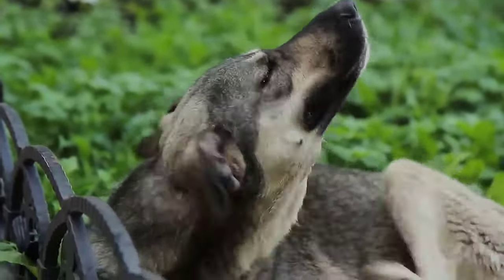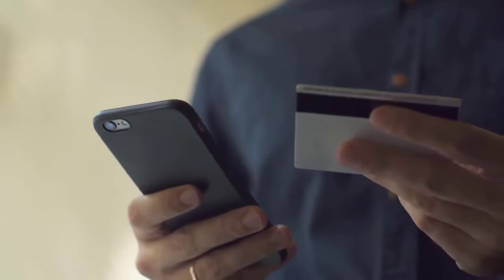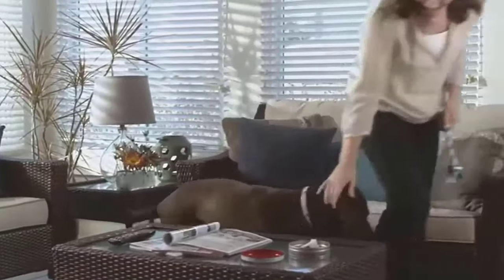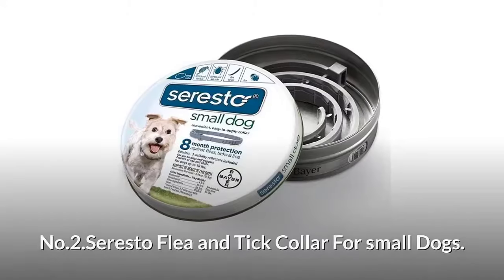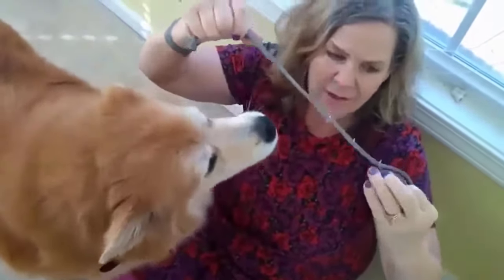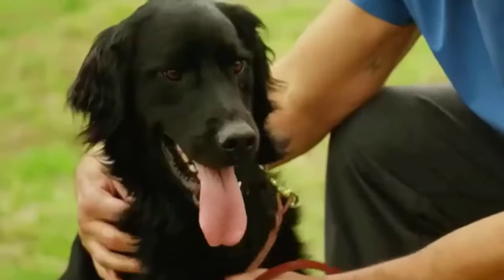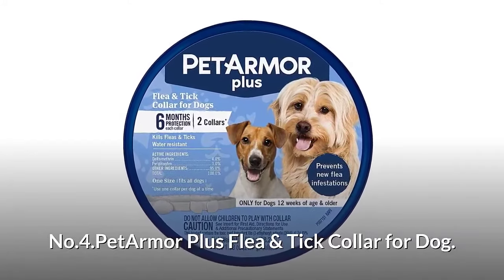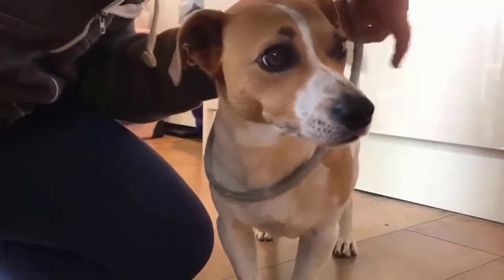Best Flea And Tick Collar For Dogs 🐕 || Super Strong Solution For Fleas🔥🔥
Timestamps
00:00 Introduction
00:39 Seresto Flea and Tick Collar for Dogs
01:23 Seresto Flea and Tick Collar For Dogs Small
01:56 Hartz UltraGuard Pro Reflective Flea & Tick Collar
02:45 Frontline Plus Flea and Tick Treatment for Dogs
03:16 Adams Flea and Tick Collar For Dogs

“For Pet Lovers is a participant in the Amazon Services LLC Associates Program, an affiliate advertising program designed to provide a means for sites to earn advertising fees by advertising and linking to amazon.com.”